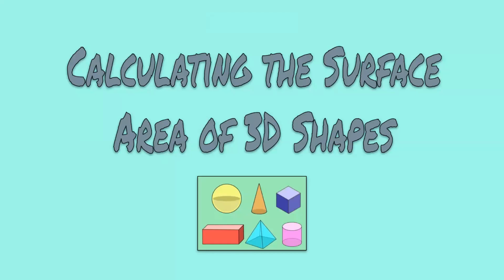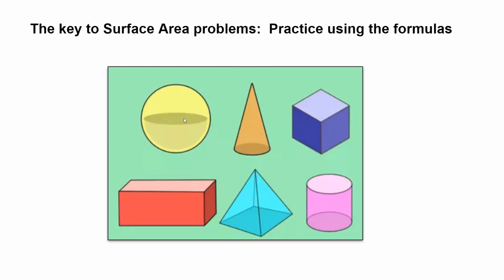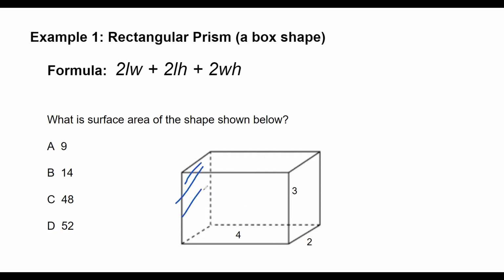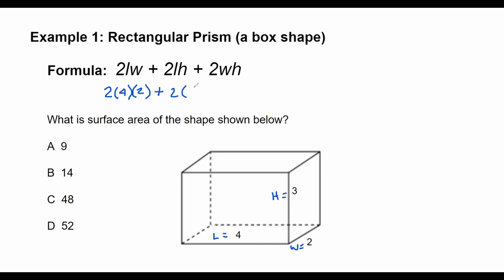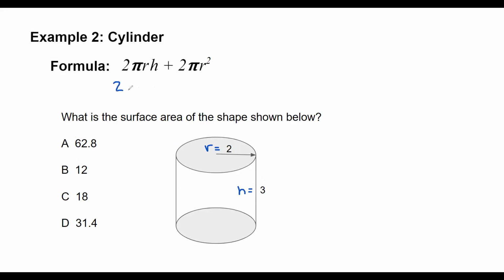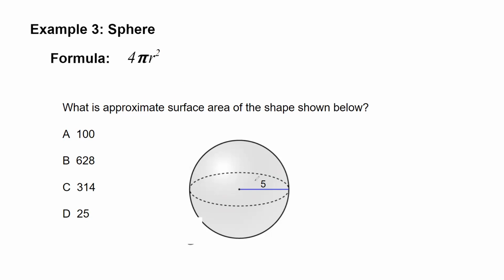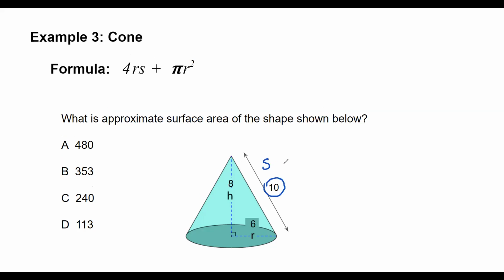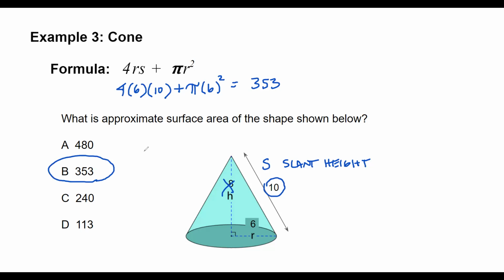10.7 How to use Surface Area formulas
Using formulas to find the Surface Area of 3D shapes